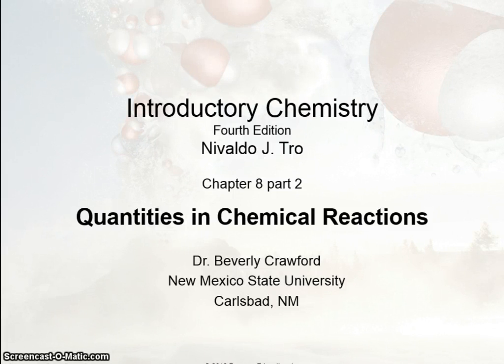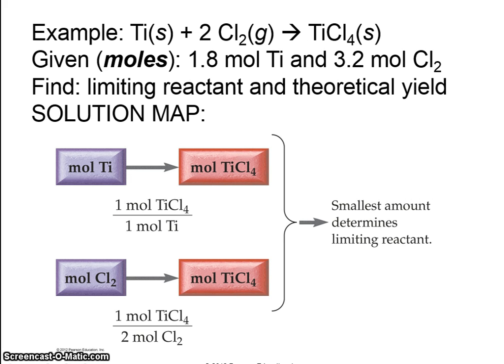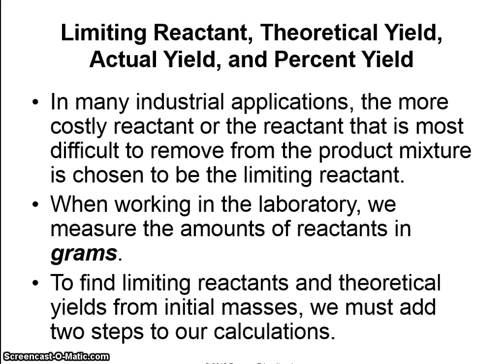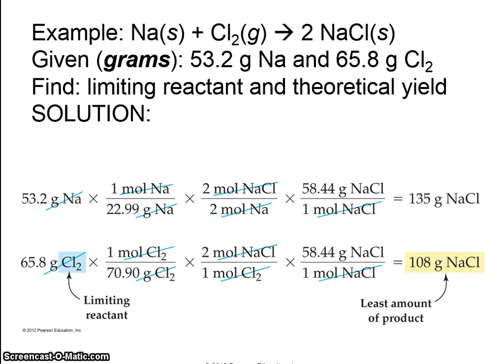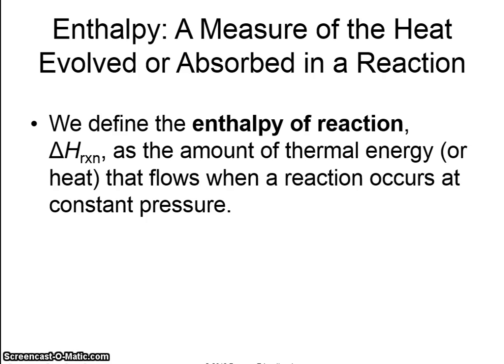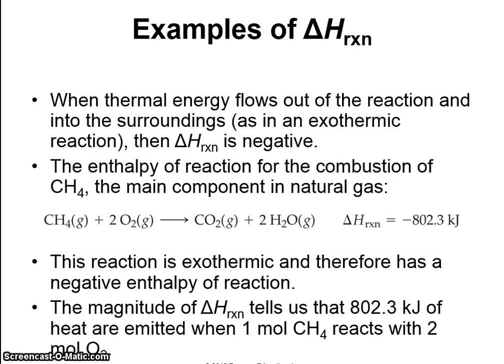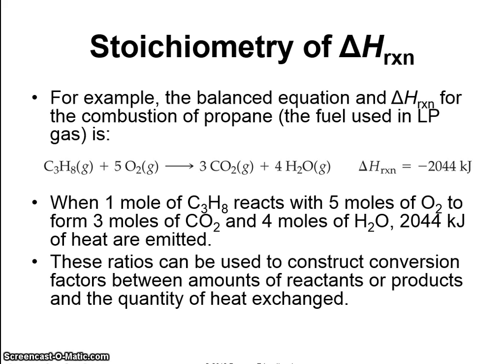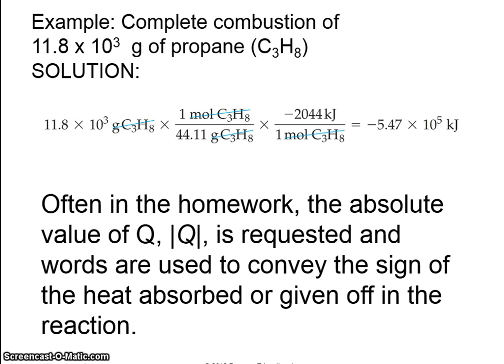Chapter 8 part 2 lecture